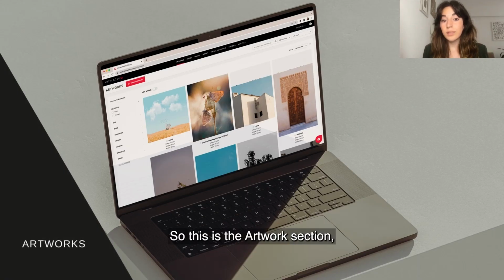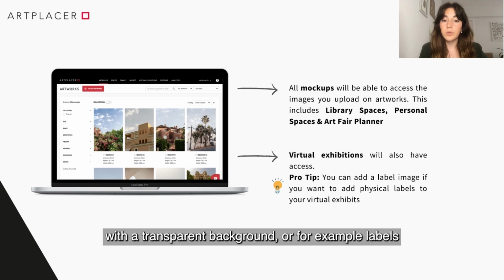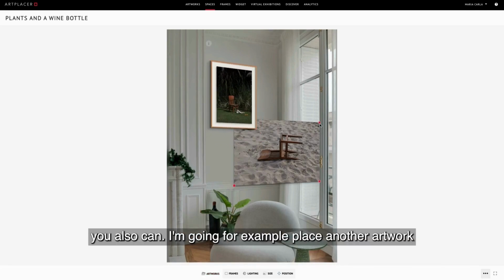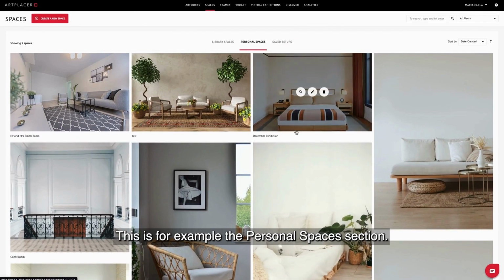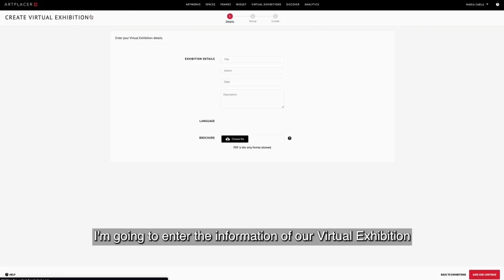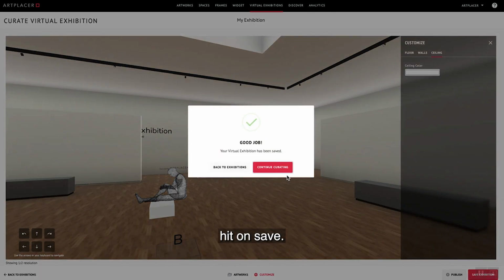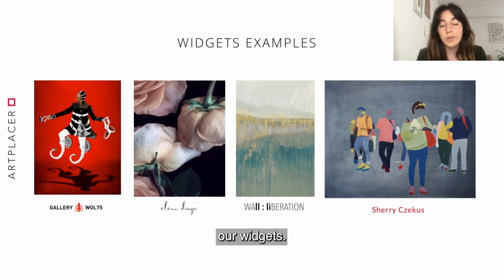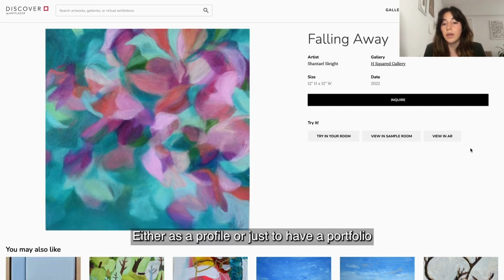ArtPlacer Live Demo Session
This is a recorded live session on Getting Started with ArtPlacer.

00:28 Artworks
03:07 Room Mockups
06:43 Get featured on @artplacer.app
06:58 Personal Spaces
09:04 Virtual Exhibitions
09:58 How to create a Virtual Exhibition
12:47 Share your Virtual Exhibition
14:09 Widgets
16:38 ArtPlacer AR Mobile App
16:47 Discover ArtPlacer

🛋️ You can now find former Library Spaces as Room Mockups on our web app!

ArtPlacer is the marketing tool to make your art business grow.